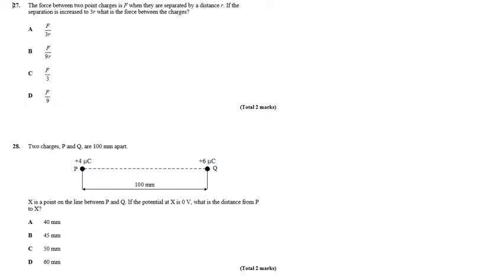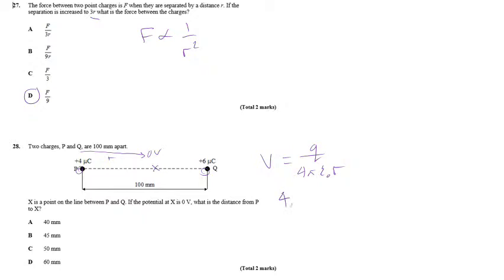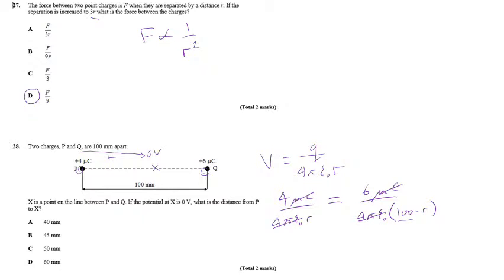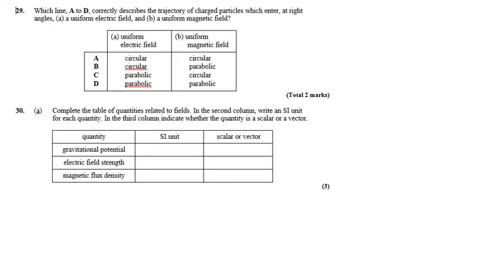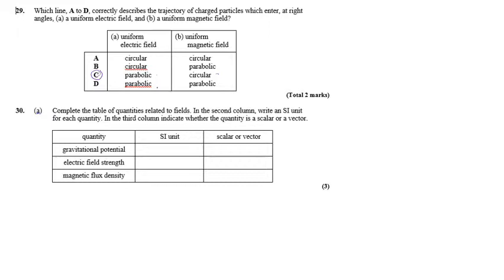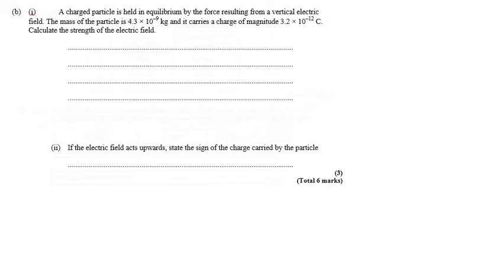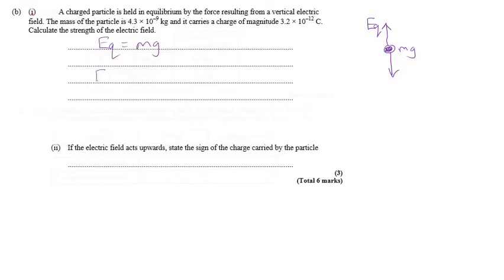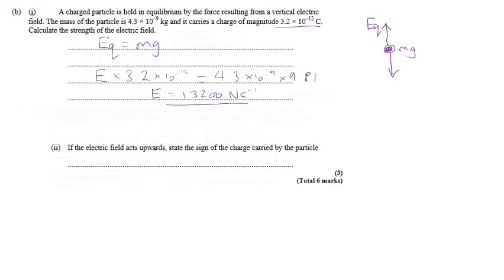Year 13 Christmas Homework q26 30